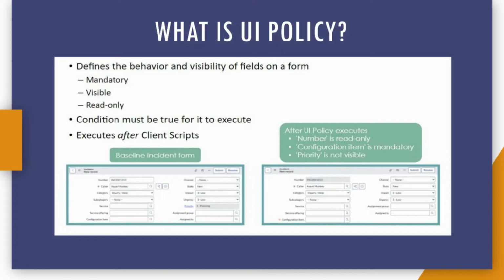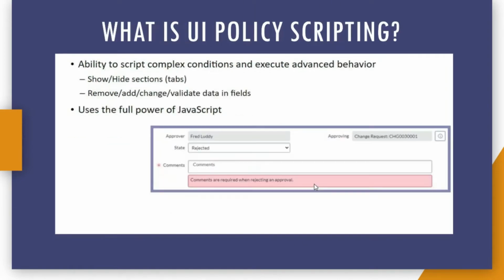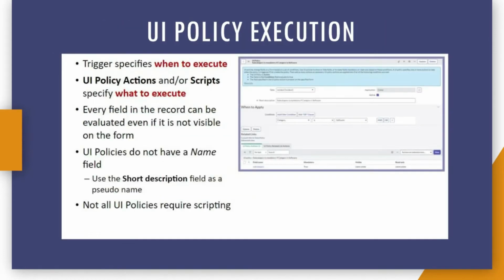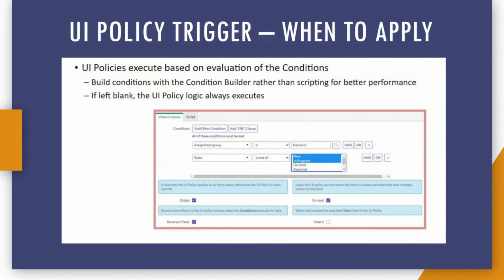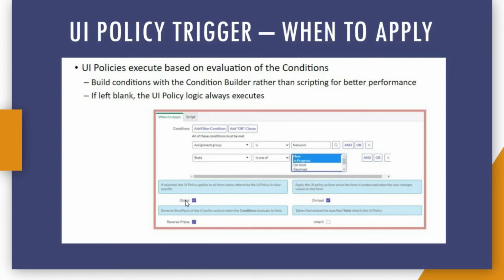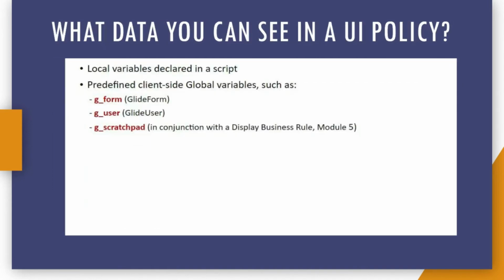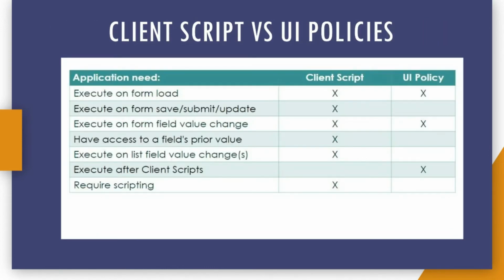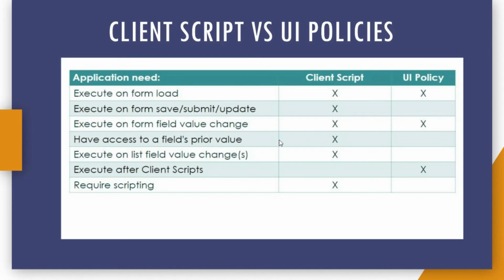S4: UI Policy Overview | What is UI Policies | ServiceNow